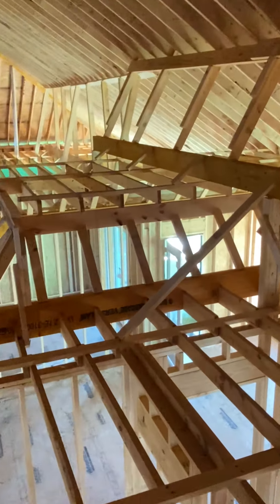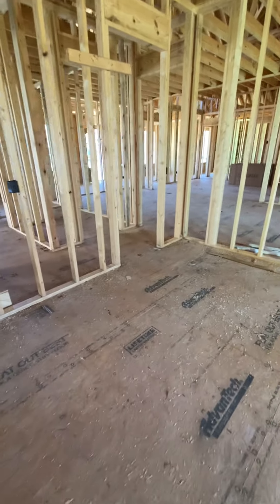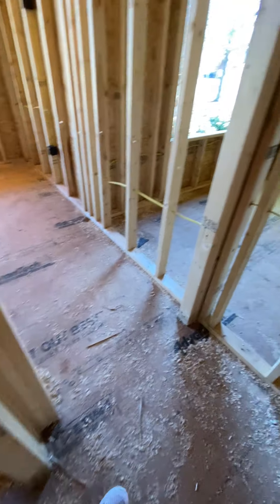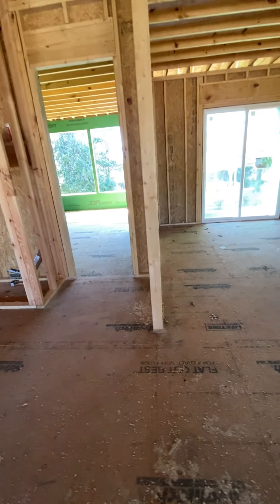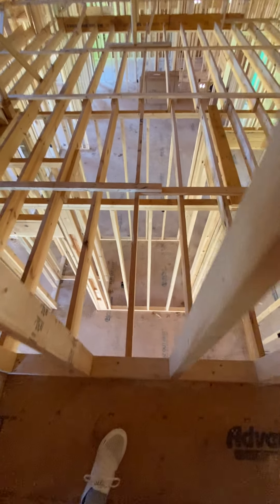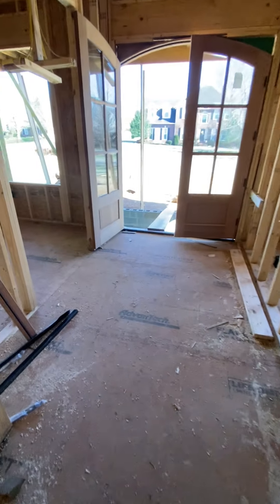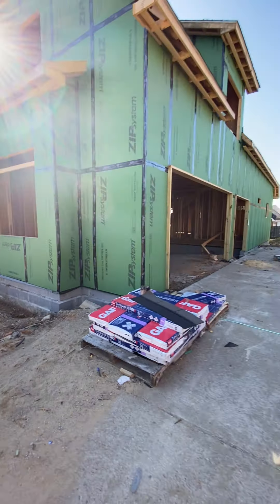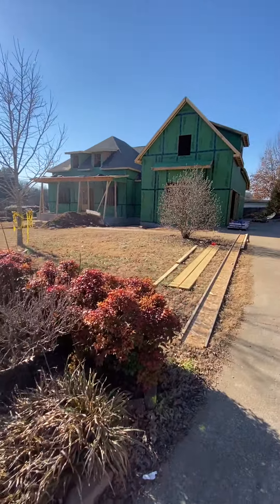Part 2, 2/2 (Read Description)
Part 2 - 2/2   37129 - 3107 Bishop Street TN Murfreesboro, Reconstruction of house Under Construction New House Tour